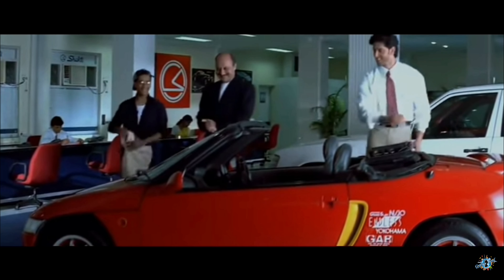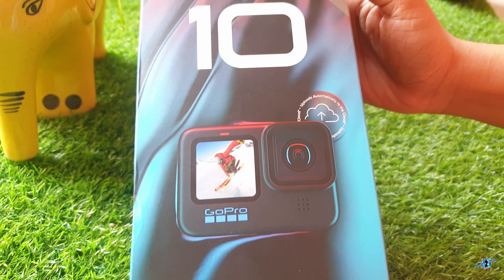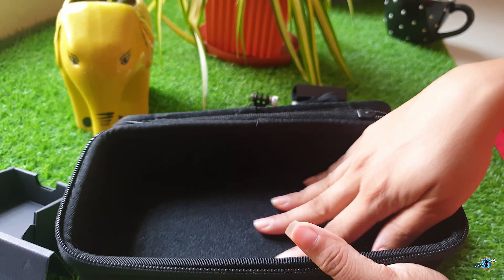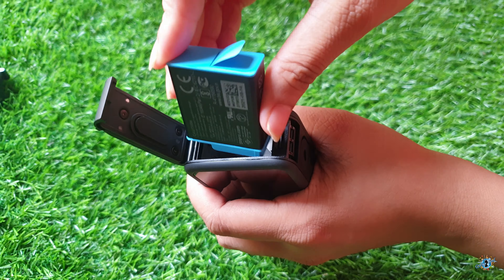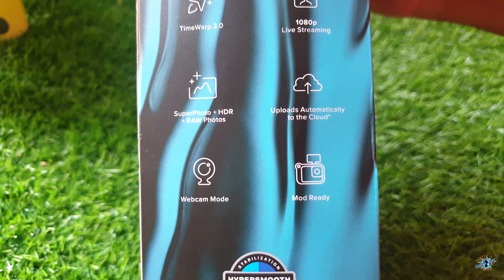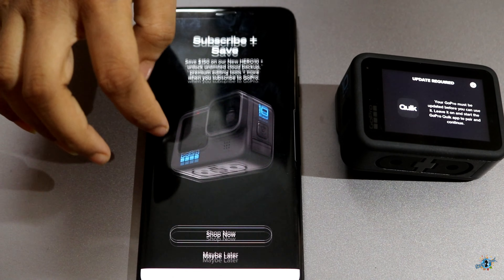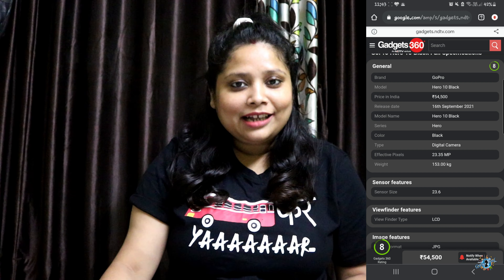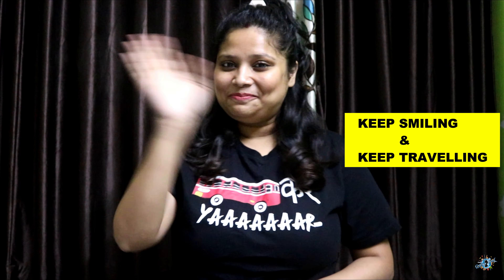GOPRO HERO 10 UNBOXING - BUNDLE PACK | HERO 10 PRICE IN INDIA | WATCH BEFORE YOU BUY GOPRO HERO 10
Finally, invested in GoPro Hero 10 for my Youtube Channel.
GoPro Hero 10 Black - with a new GP2 chip & 5K60 / 4K120 video, also it comes with a special hydrophobic coating, which will ripple out all the water and dust.
Coming to the features mentioned in the packaging, The GoPro Hero 10 Black comes with a 23MP camera sensor, making it possible to capture 23MP stills, 5.3K 60fps videos, 4K 120fps videos, and 2.7K 240fps videos. When recording 5.3K videos, you can simultaneously save 19.6MP stills. You can take it up to 33ft of underwater, it has voice control, you can do 8X slo-mo, time warp, 1080 p live streaming. Also another cool and very useful feature of automatically uploading footage to the cloud. Another amazing feature is The HyperSmooth 4.0 which offers unreal image stabilization. Let me know if you wanna see some test footage from this Hero 10 Black. It extends up to 45 degrees. It means that the camera will stick to the horizontal level even if you tilt the camera a bit towards the left or right. However, this feature is limited to 4K 60fps mode.

We got it at the best deal from the USA at INR 35639 (Special Bundle Pack)
In India, the price is set as INR 54500.

I tried to share all the detail while unboxing GoPro Hero 10 & I hope you all will find this video helpful.

Also, install QUIKapp from the play store to update your GoPro Hero 10.

Till then keep Smiling 😊 & Keep Travelling ✈️ 💋💖Lots of Love - Sukanya *Gypsy Soul💖💋
Send me letters: BG-84,
Kestopur, Rabindrapally,
Kolkata-700101